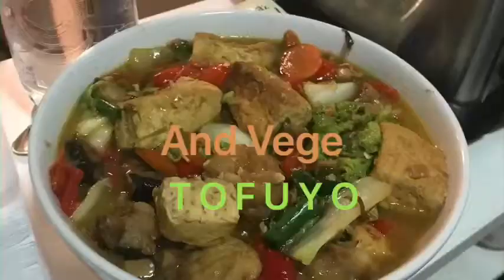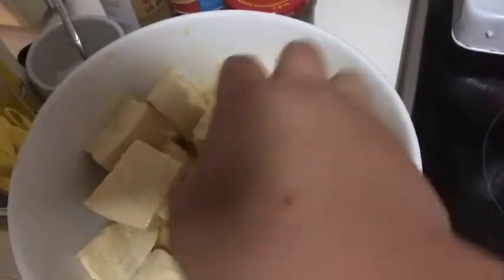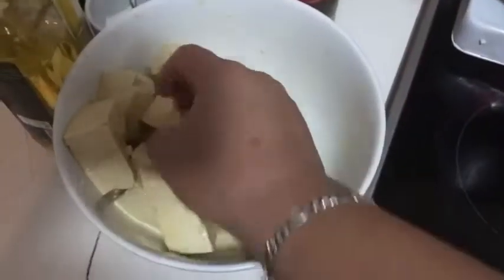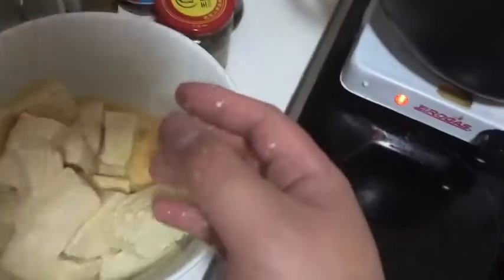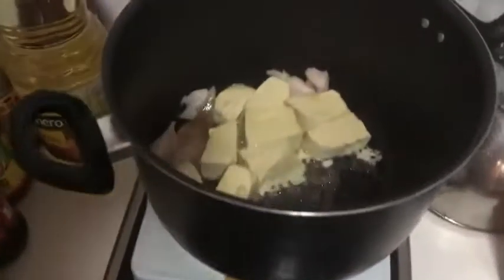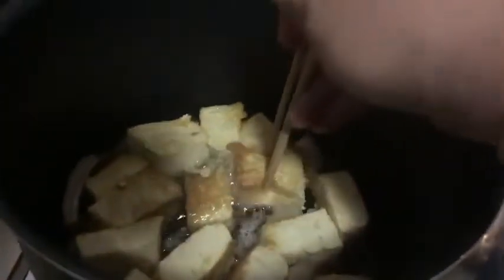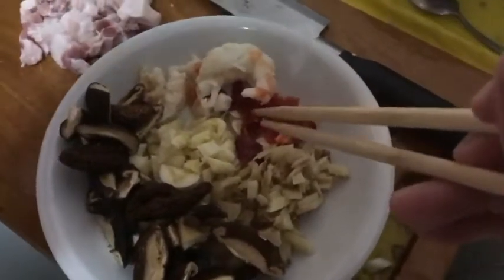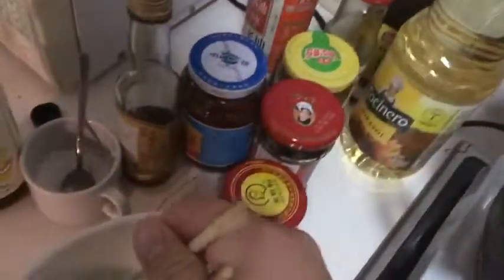Fried Chinese Tofu with anything you want - vegetarian Chinese food